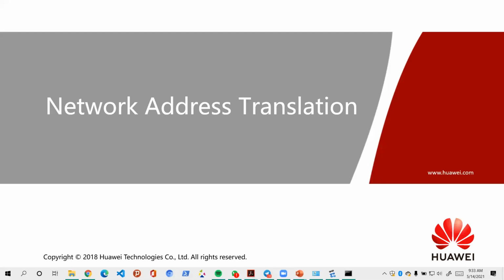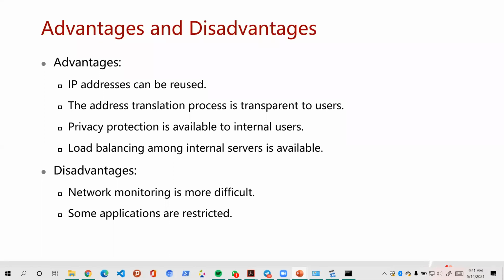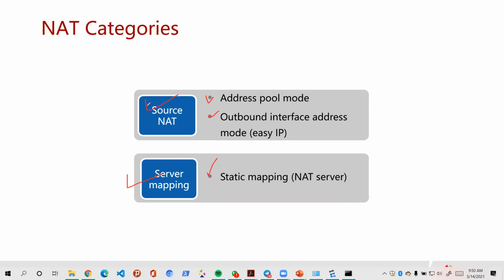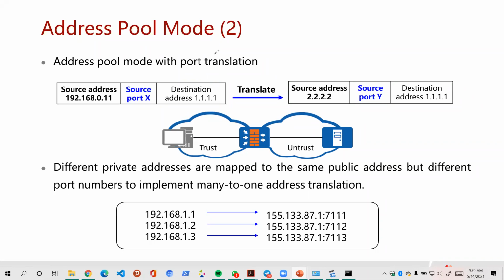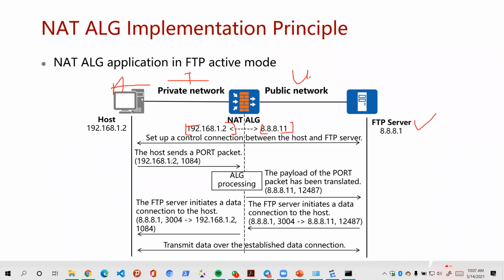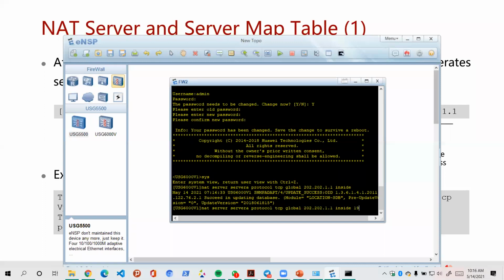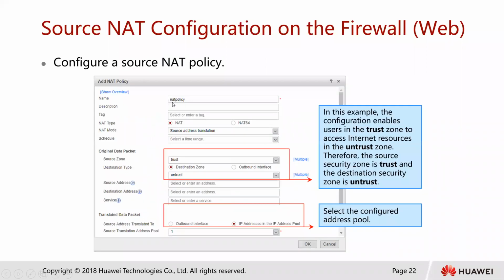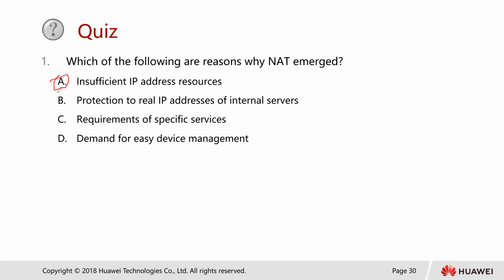HCIA Security v3.0 Network Address Translation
Network address translation (NAT) translates an IP address carried in the header of an IPv4 packet into another IP address. Generally, NAT is used to translate private addresses into public addresses so that devices can communicate across private and public networks.

To alleviate the public IPv4 address shortage caused by Internet expansion, NAT emerged as a temporary solution.